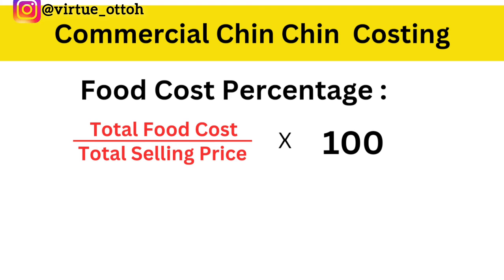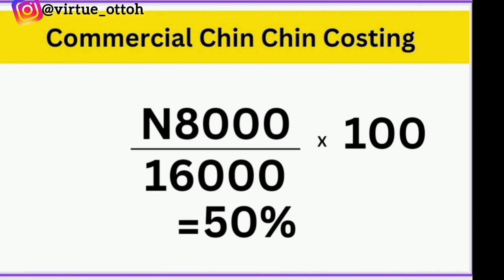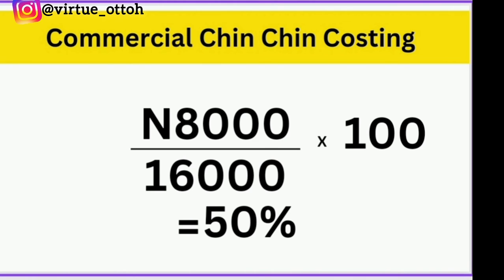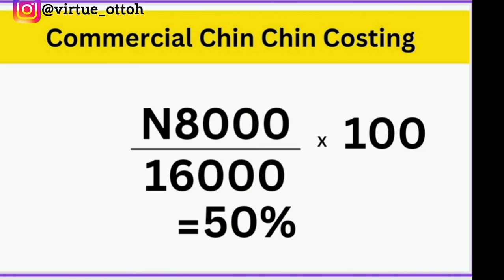Costing for 1 bucket of Chin Chin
Hello Friends in today's video I shared about my Chin chin business in nigeria, Costing and pricing for 1 bucket of Chin Chin.

I shared costing for Chin chin, costing for Chin chin recipe